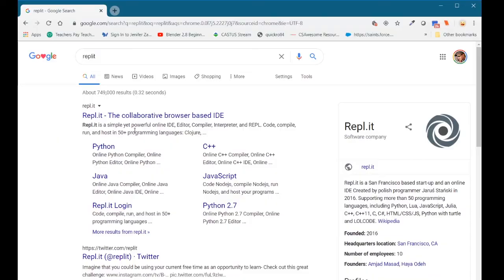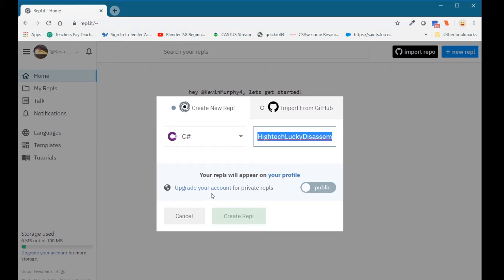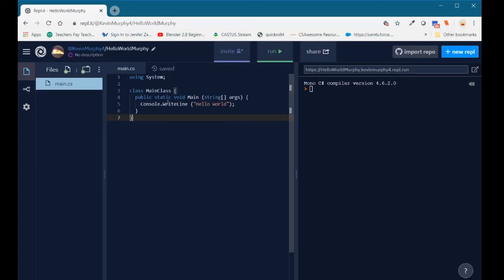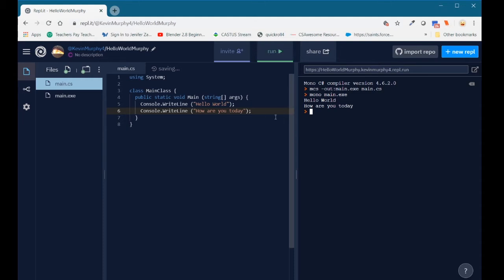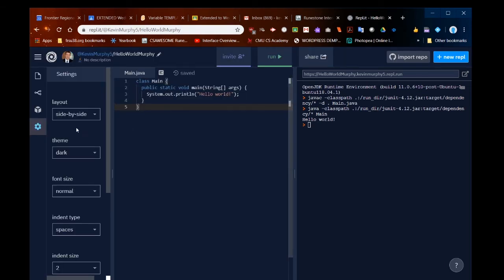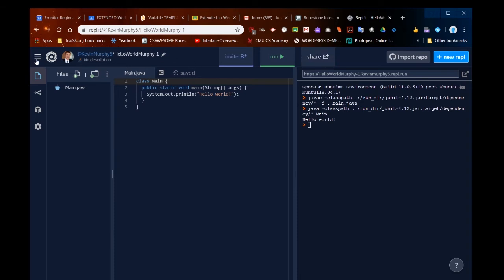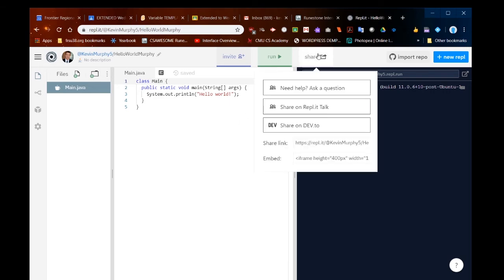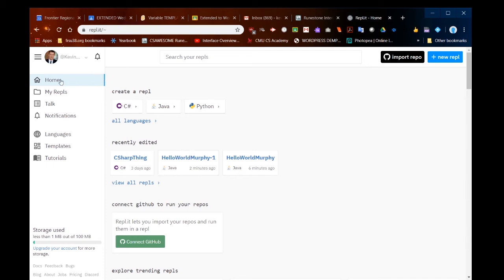Replit - Getting started with the Online Code Compiler